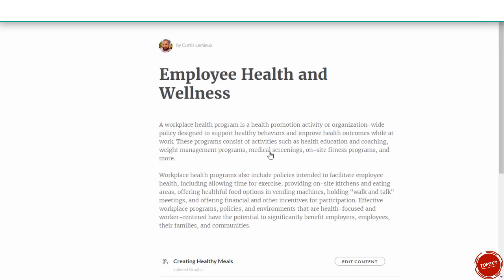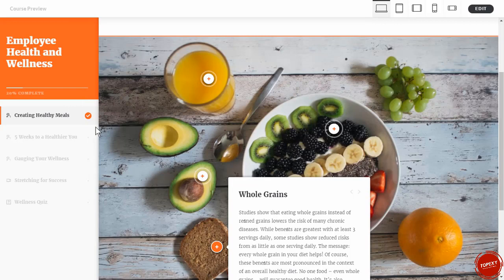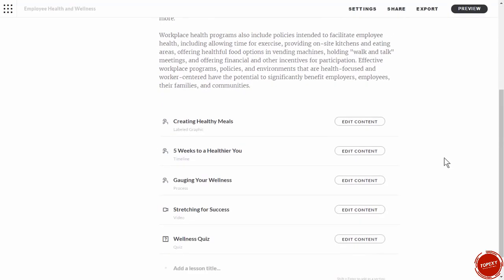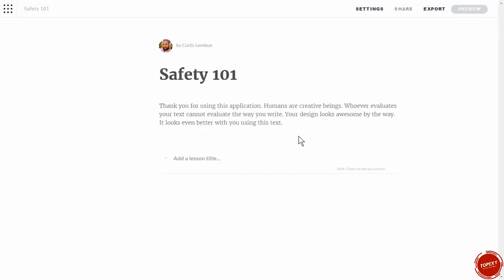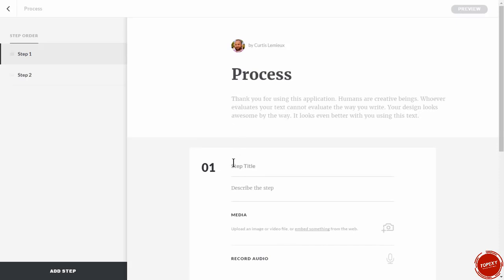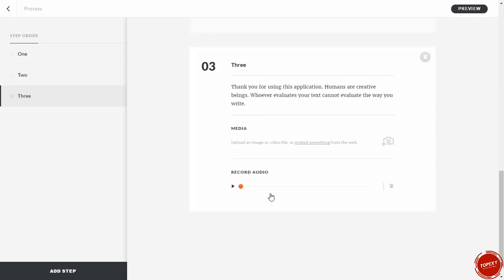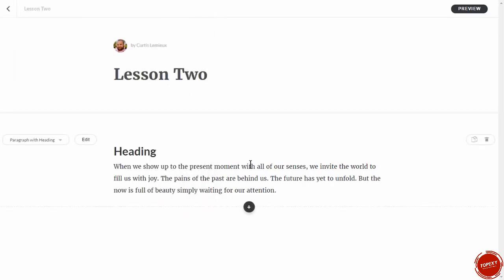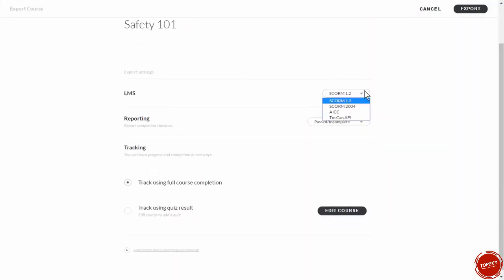How to Use Rise to Create Fully Responsive Courses Step by Step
In this tutorial we are going to show you, how to create fully responsive courses using Rise. that are great for mobile learning (m-learning) and they are fully responsive based on the different mobile devices.

responsive,how to make responsive website,how to make a responsive website,how to make a website responsive,how to make website responsive,how to create a landing page,responsive website,how to build a website,creative,step by step, what is articulate rise,rise 360 examples,rise learning,articulate rise,rise pro theme, Articulate Rise,Learn to create web based tutorials and online courses using Articulate Rise